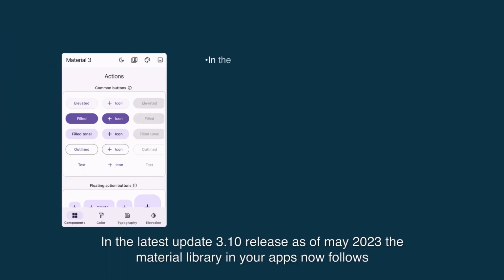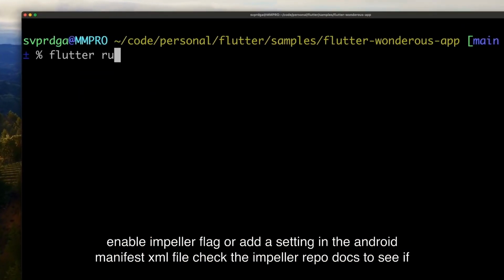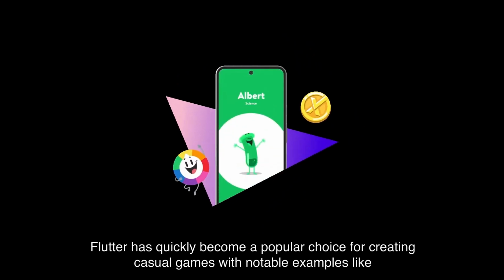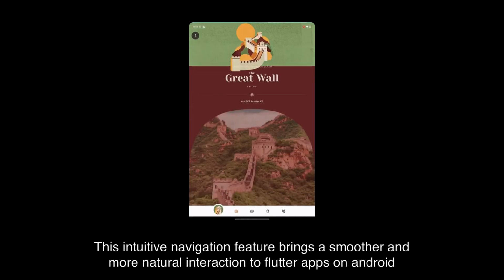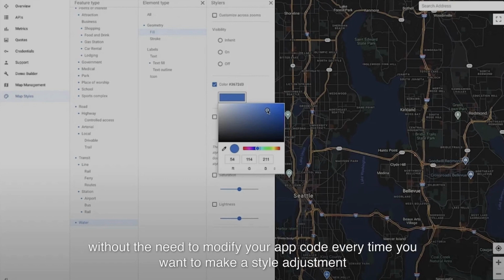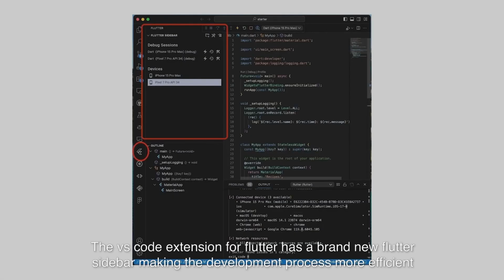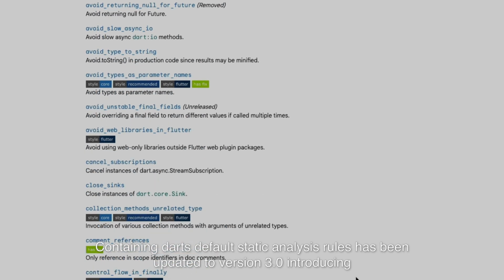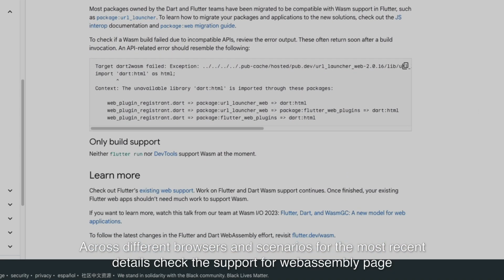🚀 Exciting Updates Alert on Flutter 3.16 🚀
🔥 Exciting news, Flutter fam!  Flutter 3.16 is here, packed with awesome new features get the scoop on Material 3 web samples and the free Flutter Casual Games Toolkit for epic gaming adventures! 🎮

📦 Discover the latest and greatest packages for Dart and Flutter apps, including the most popular ones! And don't miss out on essential updates about Linter rules in Flutter – your guide to smoother development! 🛠️

So buckle up, Flutter aficionados – this is one ride you won't want to miss! Hit play, soak in the knowledge, and let's elevate our Flutter game together! 💫